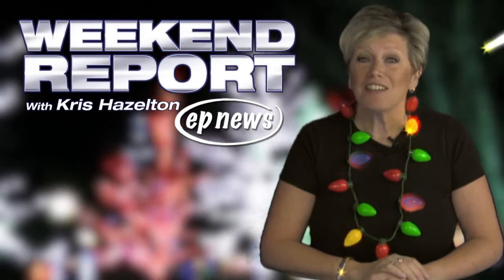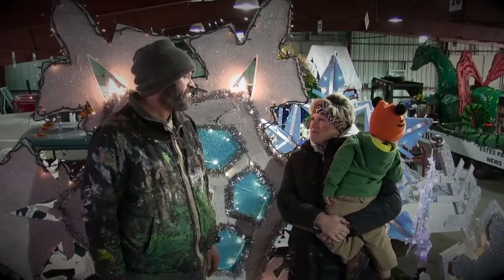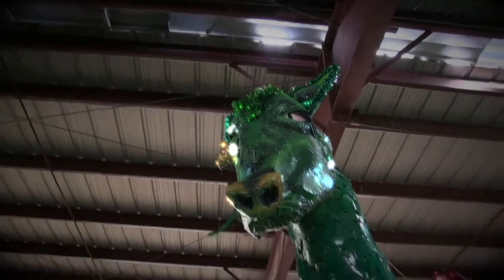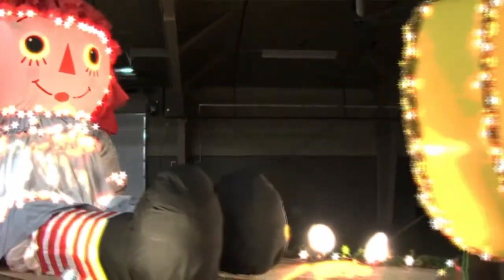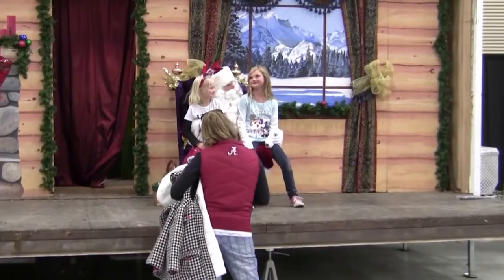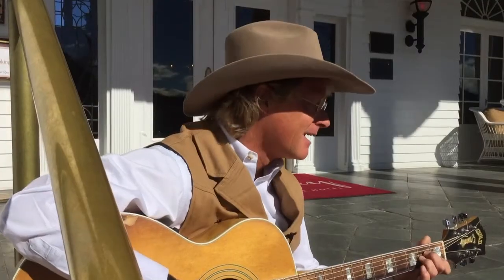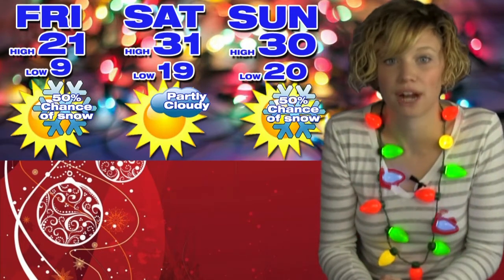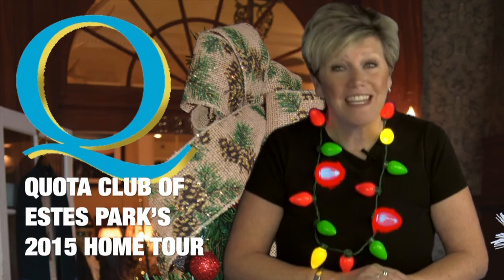Estes Park News Weekend Report 11/27/2015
"We love a parade!" Don't miss the Catch the Glow Christmas Parade this Friday, day after Thanksgiving. It is going to be fabulous with 21 floats designed by artist Michael Young. A child's dream come true with thousands of lights and delightful characters! Here's a Sneak Peak! ‪#‎epnsneakpeek‬, ‪#‎EstesPark‬